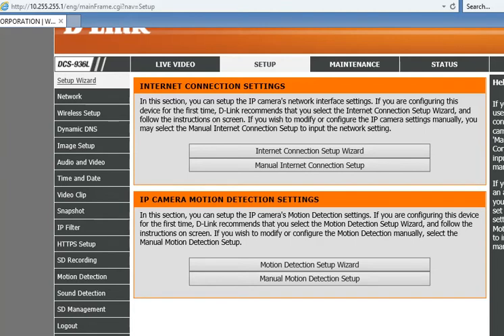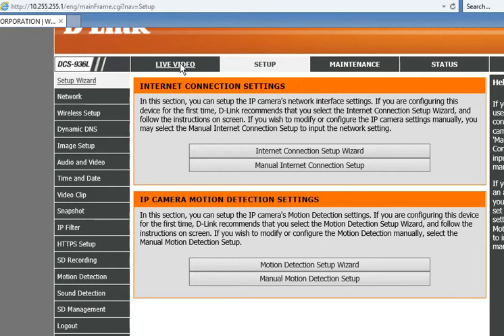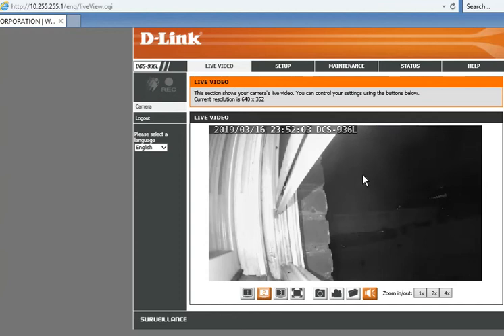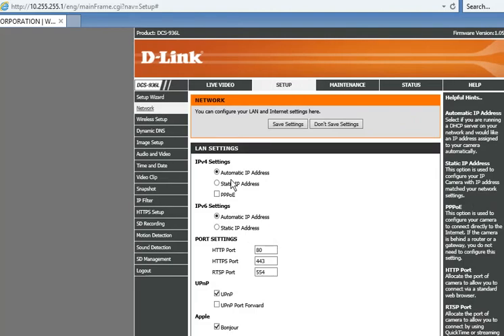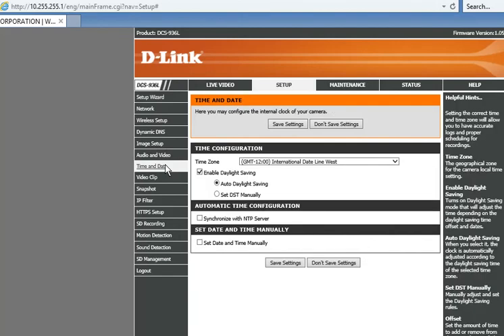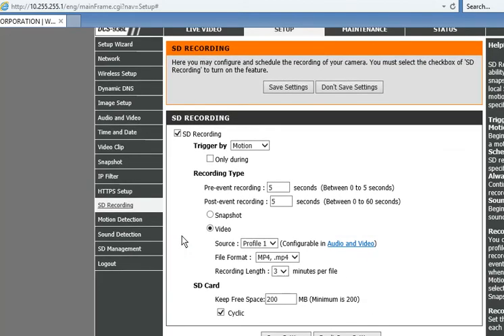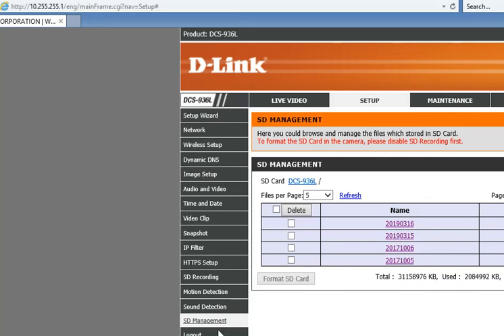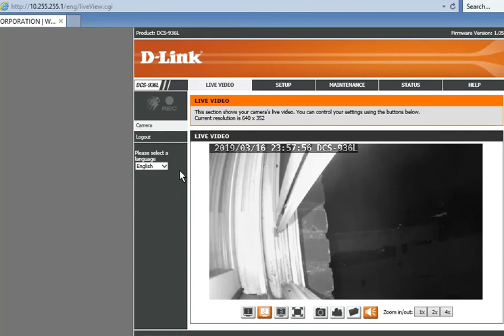How To Install D-Link Night Vision Security Camera and its Review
Watch Video from Computer or phone or web